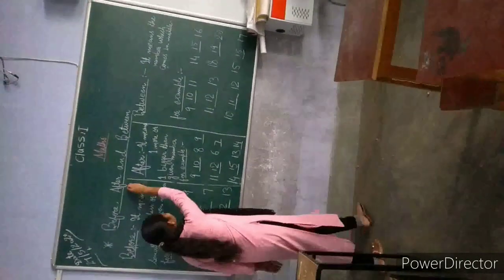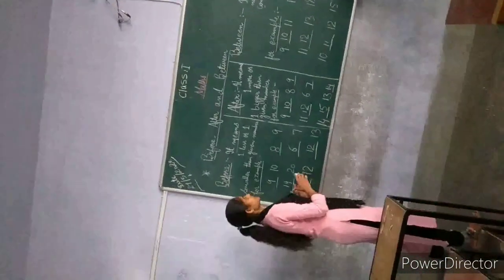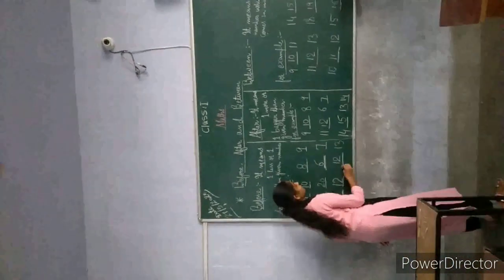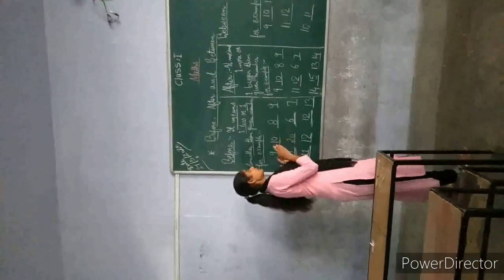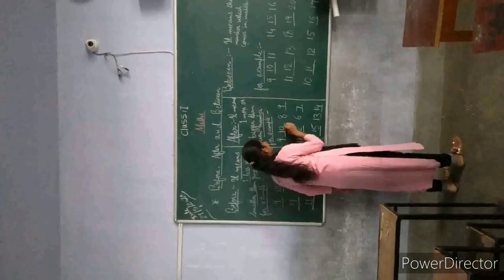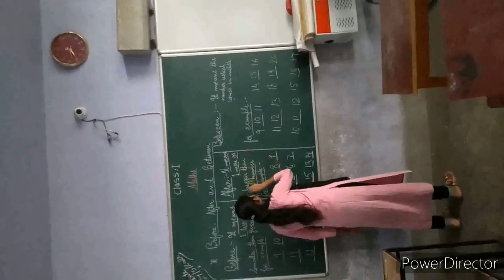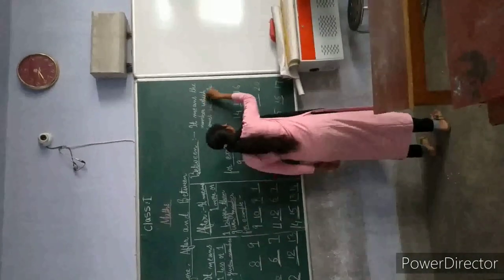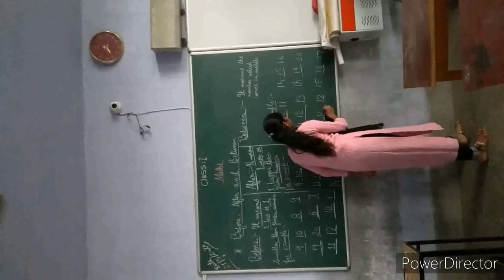Class 1 maths before after between